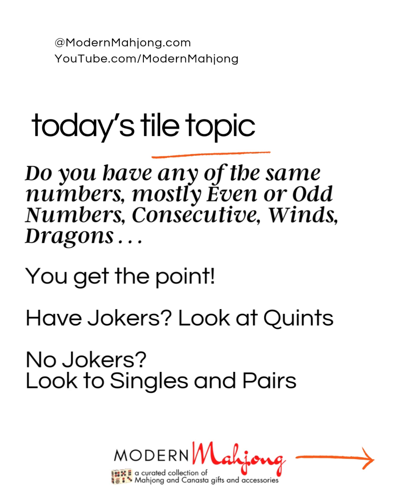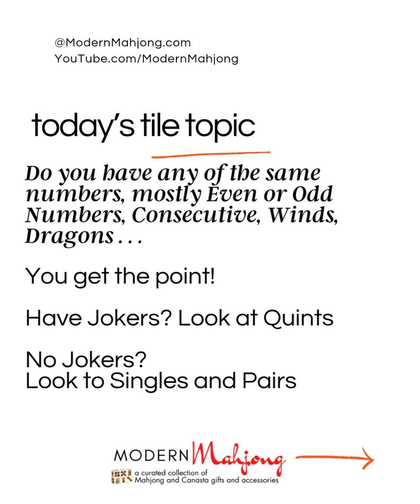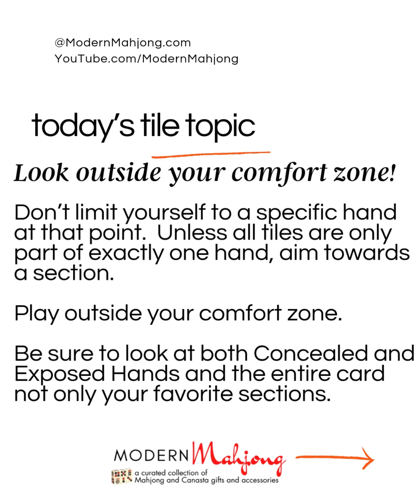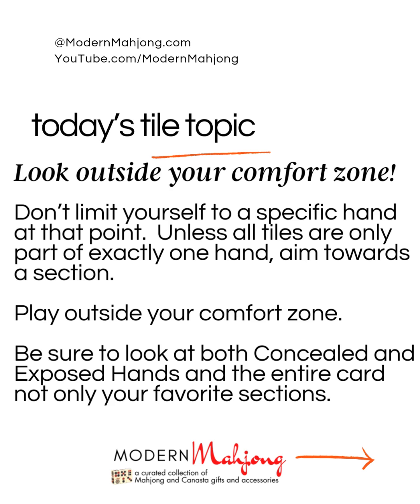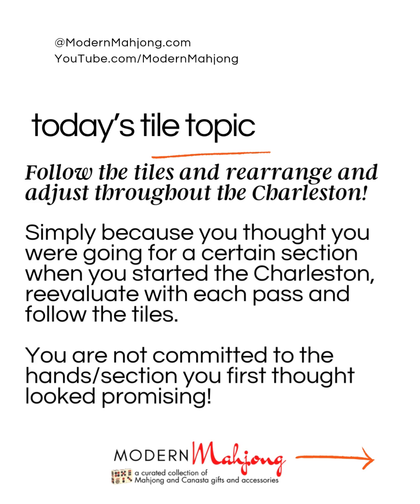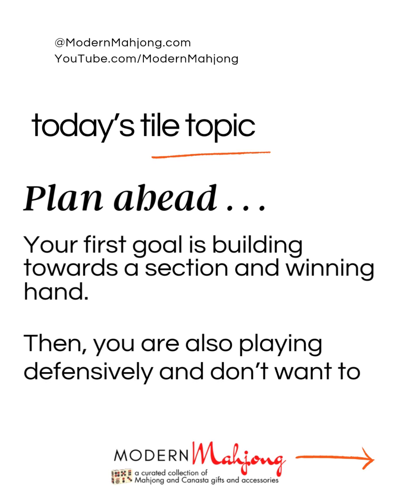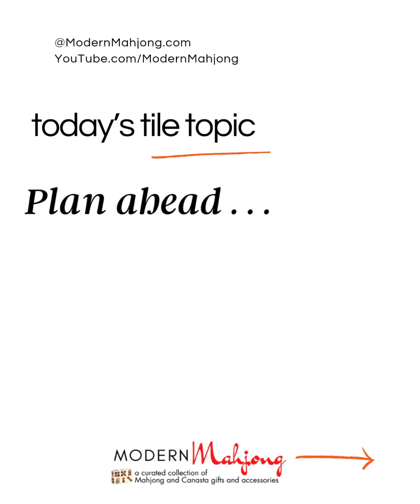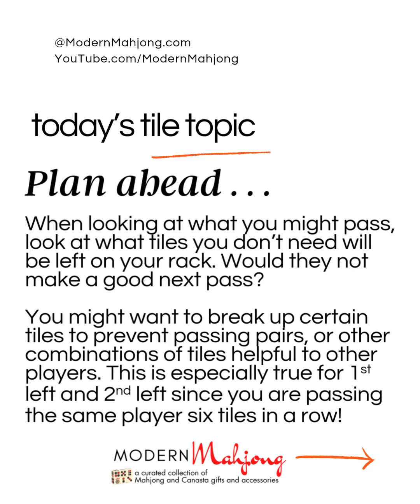Mahjong, Saturday Daily Talk of the Tiles 8/16/2025 - Charleston Strategy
Link to our PDF on ModernMahjong.com to Learn the 2025 Card, Strategy and Backup Hands

Link to the PDF to write out hands on the card

Updated Visual Companion Guide on Amazon! bit.l/VisualMahJonggGuide

Play Canasta? Visit ModernAmericanCanasta.com for information about upcoming events.
Join Dara and Donna Miller-Small at our Canasta Convention in October 2025, and our Paris-Normandy River Cruise details

We have many private and semi-private Mahjong and Canasta lessons scheduled and are available to teach throughout South Florida and beyond. Reach out to arrange for us to travel for lessons, presentations, and strategy sessions in your city! Also, our On Demand Series is available to learn at your convenience on ModernMahjong.com.

Visit our RedBubble shop with our Zoom Where it Happens and other mahjong designs that we don't offer on this

If you are a non-profit, charitable organization, school club, library or other similar group, please email us at with the subject Lemons into Lemonade to be on our list of places accepting donated original 2025 NMJL Cards.

Registration is open for our Learn the Card and Plan to Pivot Zoom Class on ModernMahjong.com/collections/ourevents.